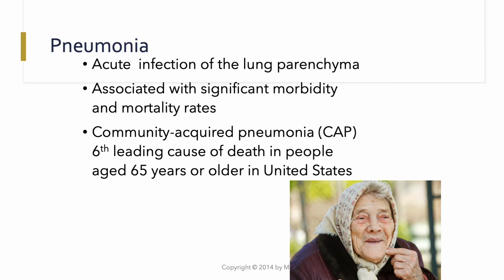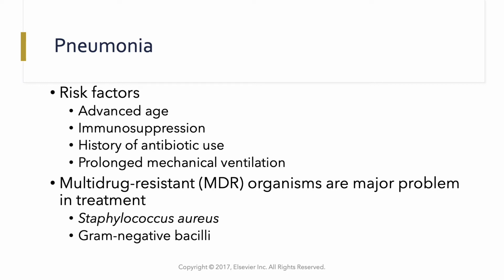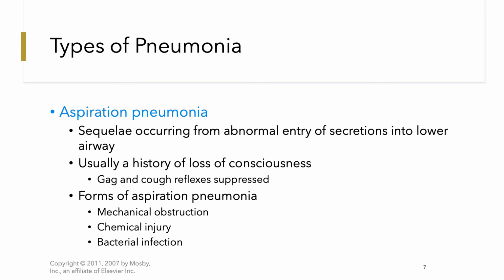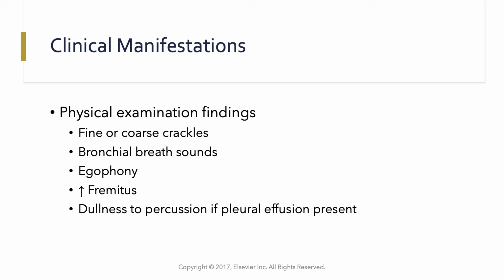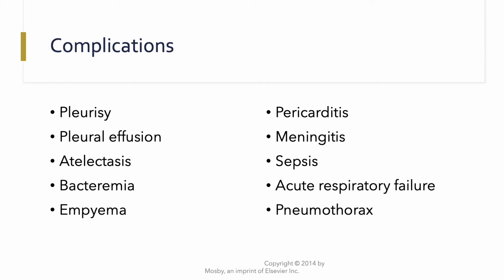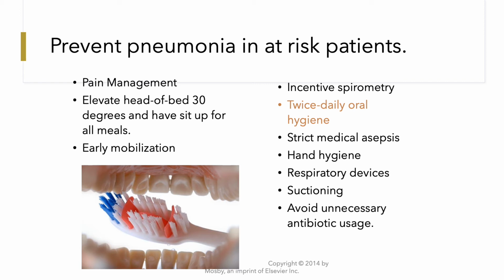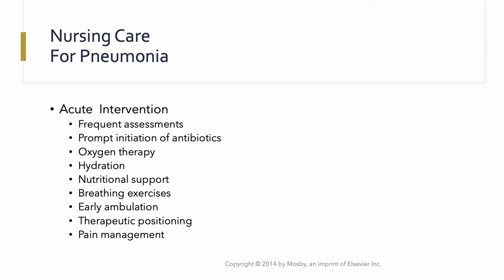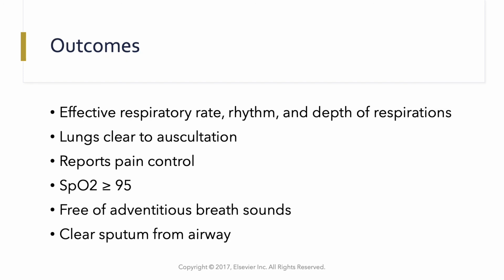Gas Exchange applied Pneumonia